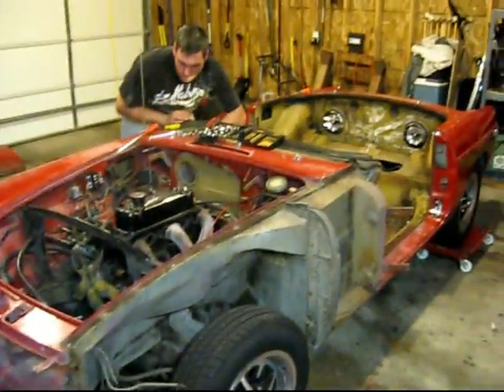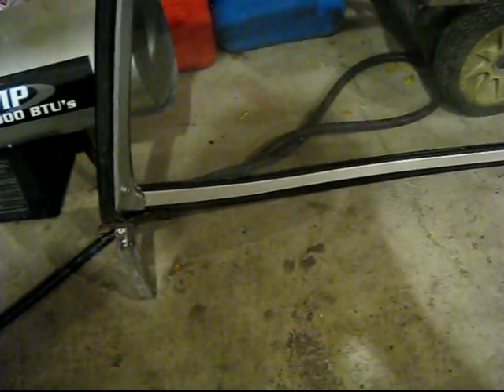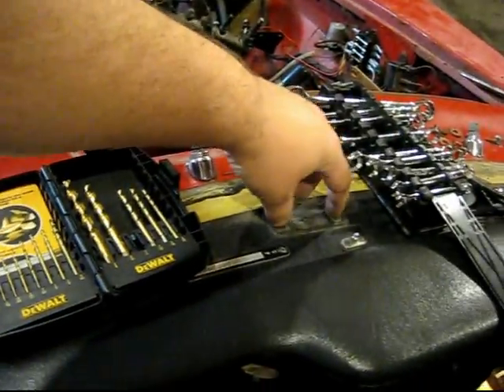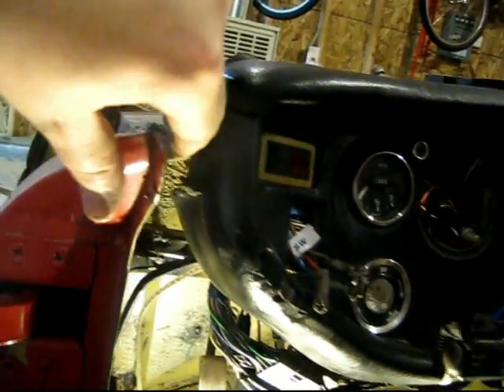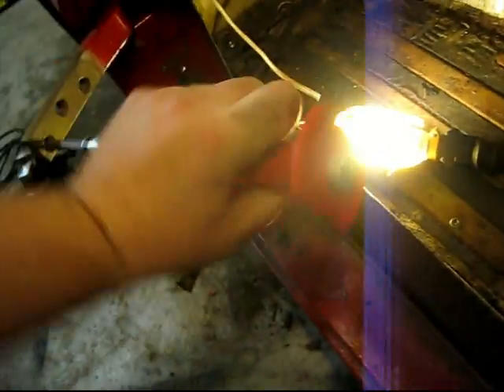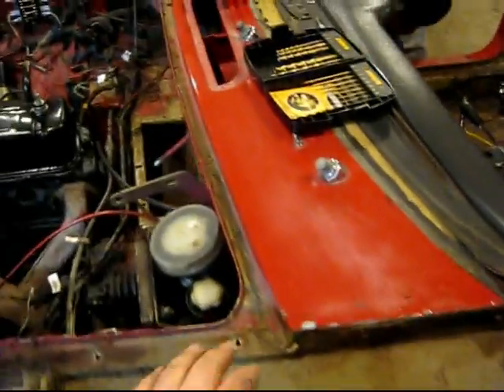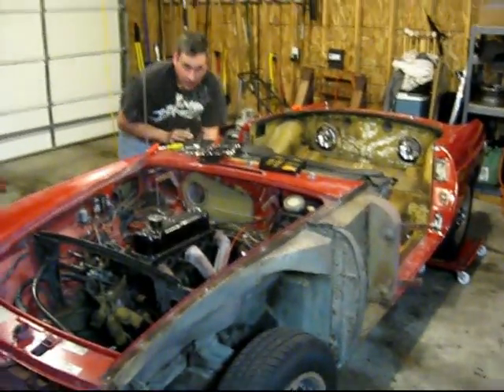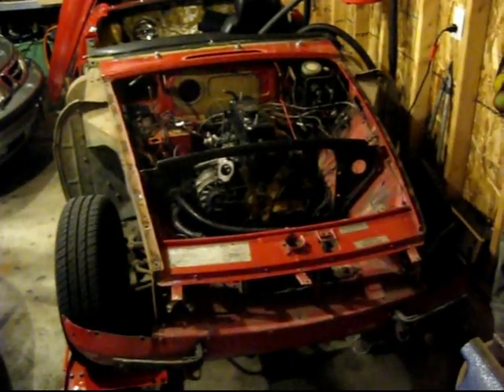MG 6 - Windshield, Doors and Fender Removal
My Brother Kevin stops by and helps me get a ton of stuff done.